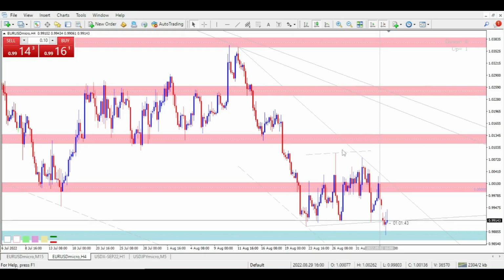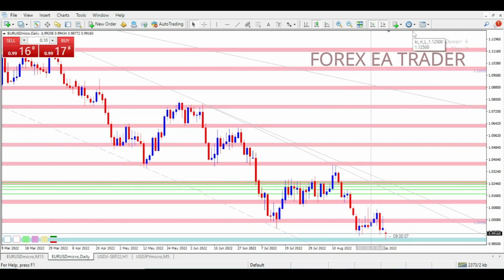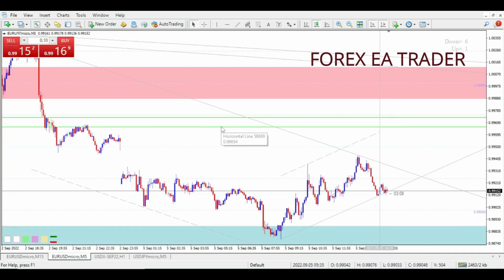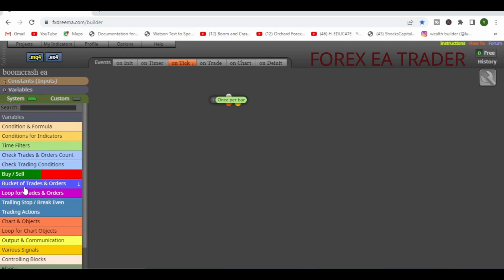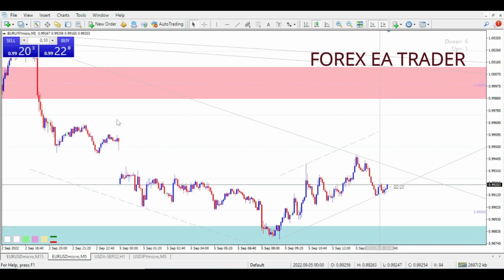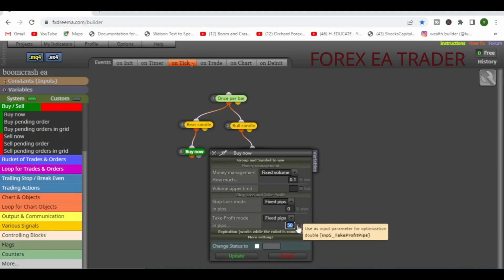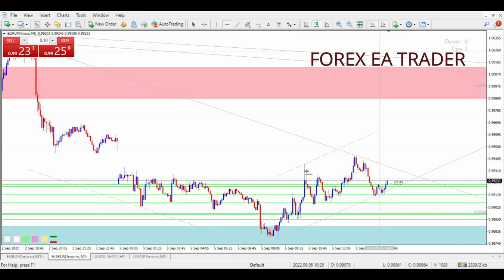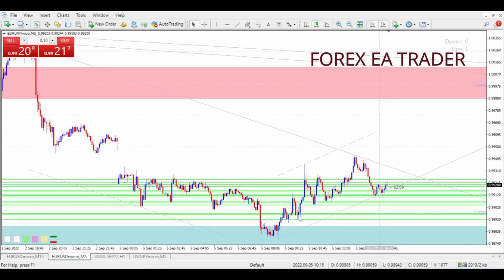CREATE FOREX ROBOT EA TO STACK TRADES: FXDREEMA how to stack up trades trading forex FOREX EA TRADER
CREATE FOREX ROBOT EA TO STACK TRADES: FXDREEMA how to stack up trades trading forex FOREX EA TRADER. how to stack trades forex. how to create a forex robot no programming required.